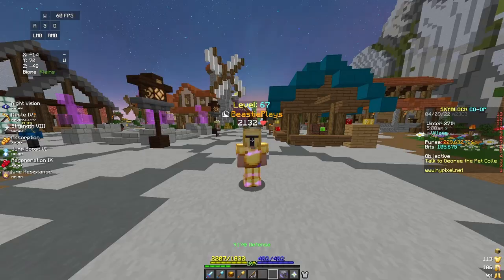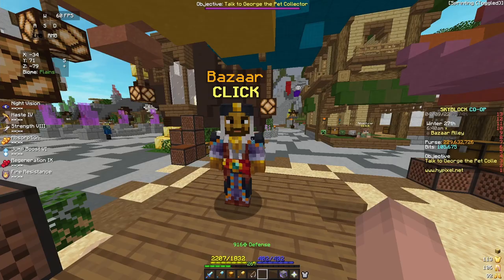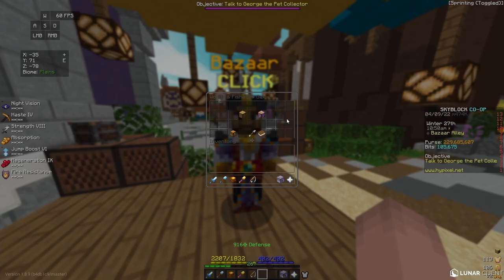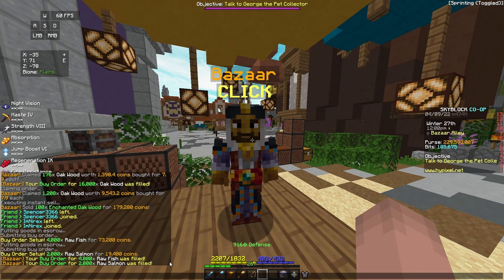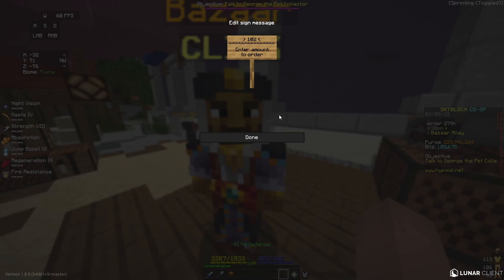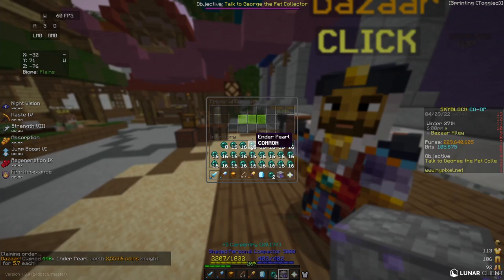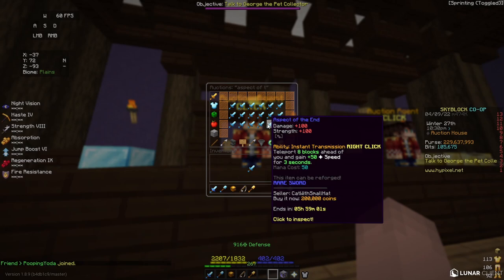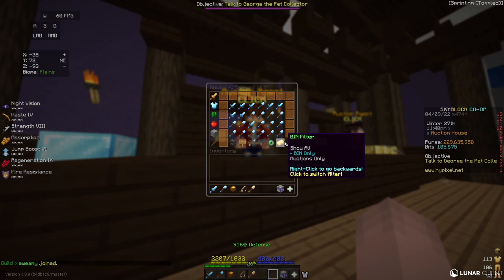Do THESE Money Making Methods to Get COINS in Hypixel Skyblock | Hypixel Skyblock Money Making Guide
This money making guide in Hypixel Skyblock can help you get a ton of coins! These flips use the skyblock auction house and bazaar to make a ton of coins in skyblock. Be sure to check out the videos if you also want to make a profit like this in skyblock!

♪ Bread (Prod. by Lukrembo)

The rest of this description is just for SEO purposes so you can ignore this
Hypixel Skyblock is a pretty cool game. There are a lot of cool items in the game as well. Hypixel is a server where you can find cool games such as minecraft bedwars. You can also find skywars. This video is on hypixel’s skyblock. It is an MMORPG. Minecraft has a lot of popular players on it. These include Dream, Technoblade, Tommyinnit, and more. You can play on a lot of different minecraft clients. Badlion client and lunar client are popular for it. Is feather client a scam? Dungeons are also in skyblock. I find dungeons somewhat boring, but there are a lot of cool dungeon classes. I use berserk, but tank and archer are cool too. Mage is cringe. And nobody plays healer. I wish I had a hyperion to do damage in skyblock. The Terminator and Scylla are also good. I used to have a juju bow but I sold it. Dungeons floor 7 was just changed, it looks harder. Master mode 7 m7 also came out, but I’ll probably never play it. Dungeons players use items such as storm armor, overflux, plasmaflux, and more. Necron’s armor is a good set to have to play dungeons. If you want to mine, divan’s armor is good to have. You can get it and use it in the crystal hollows. You can get divan fragments and even a divans alloy from the quests. Wow! You can then even make the divans drill, the best pickaxe in hypixel skyblock. The richest players in hypixel skyblock probably have one. Booster cookies are expensive too. They can give lots of profit and can give god potions. You can even fly in hypixel skyblock with booster cookies. You can fly with a phoenix pet too, but those are very hard to get. Dragon armor such as strong dragon armor and young dragon armor used to be the best in the game but now they are okay. I post hypixel skyblock auction flip guides and bazaar flip guides, this may be one. There are also new hypixel skyblock updates I post about. Such as the new nether update in skyblock. You need fishing 45 for some items. Fishing hypixel skyblock. Foraging hypixel skyblock is bad. Players such as thirtyvirus, swavy, and refraction are really good. Should I make a hypixel skyblock m7 guide? Probably not. Maybe one day I can get hypixel youtube rank. Then I could be like big minecraft youtubers such as technoblade, dream, skeppy, badboyhalo, and more. Hypixel Skyblock also has slayers. Slayers such as enderman slayer, zombie slayer, and spider slayer. These can give cool items in skyblock. Slayers are also helped out by skyblock mayors such as aatrox. There are also other mayors that are cool. Derpy mayor guide. Jerry mayor guide. Scorpius mayor guide. I am doing a 50 million coin hypixel skyblock giveaway in my discord server. Check it out. Hopefully I never get false banned on hypixel skyblock. I would lose all of my sand. I am rank 50 in sand collection in hypixel skyblock. Technoblade did a potato war and got to rank 1. That was cool. You can dye armor in hypixel skyblock now. Rip to hypixel skyblock exotics. Hypixel skyblock update. Hypixel skyblock nerfs. Hypixel Skyblock balance changes. Hypixel skyblock buffs. Hypixel skyblock guide. Hypixel Skyblock dungeons guide.
I may add to this later but if you read to the end of the SEO tags comment “poggers”